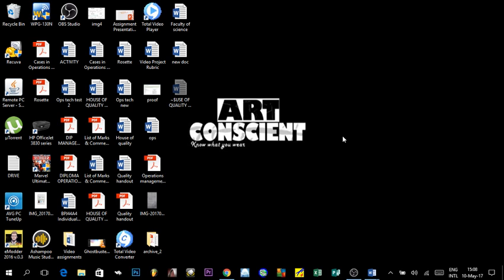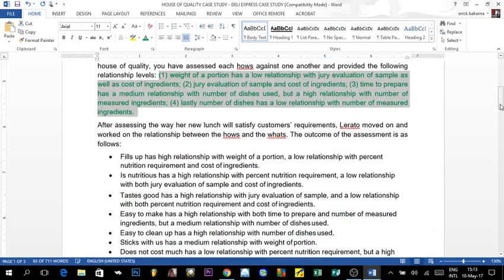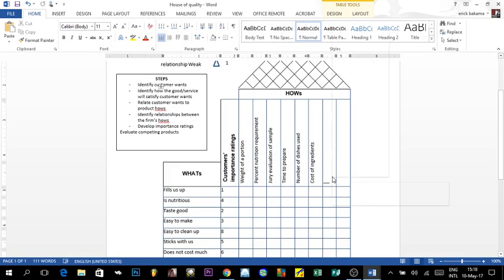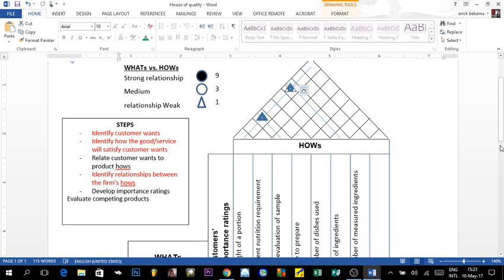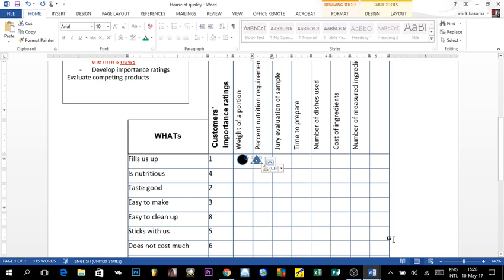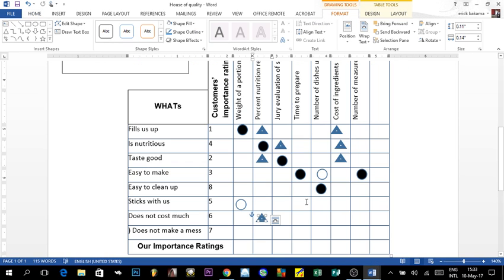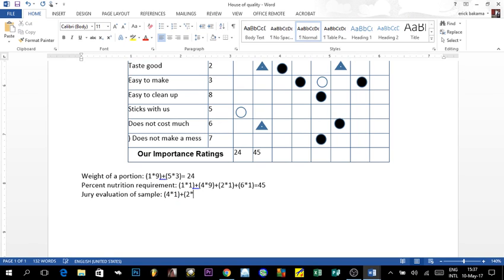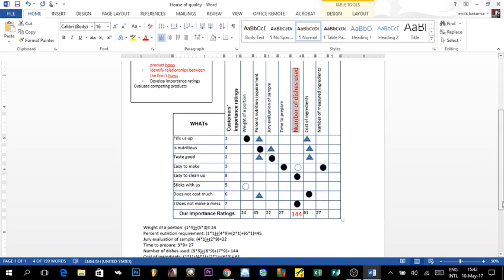Chapter 5 part 2 Product and Service design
In this second part of Chapter 5, the presenter takes students through how to build the house of quality which is a tool of Quality Function Deployment used to translate customer wants into attributes that the organization can understand and act upon. It converts customers requirements into design attribute that the organization can create.